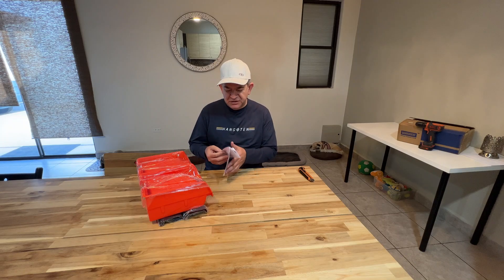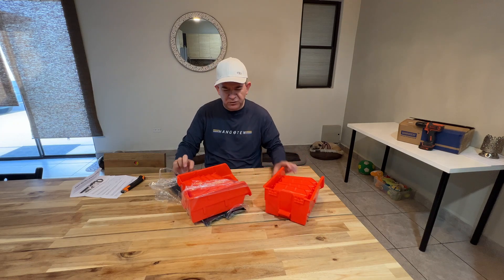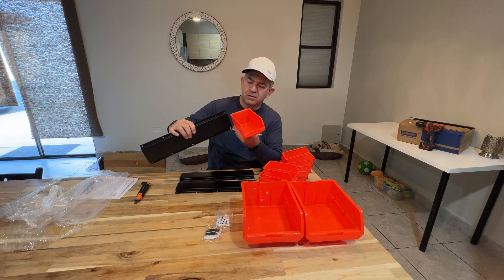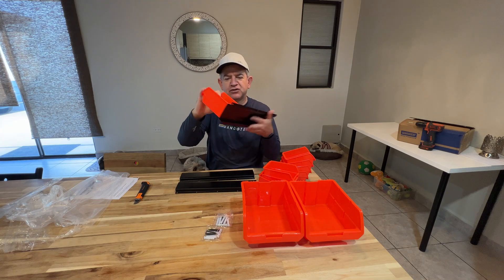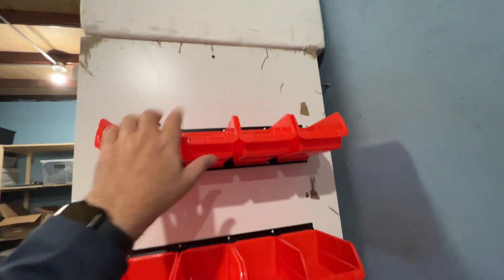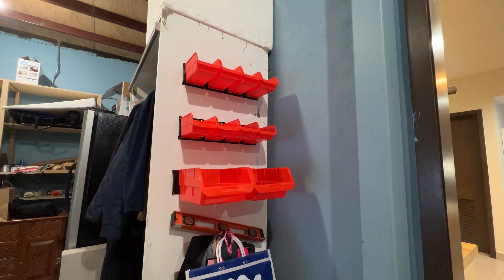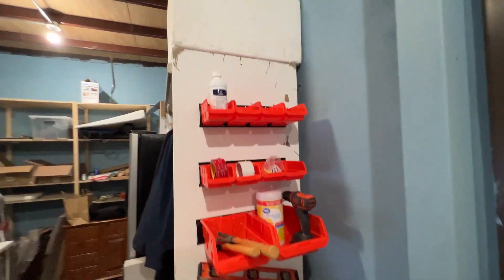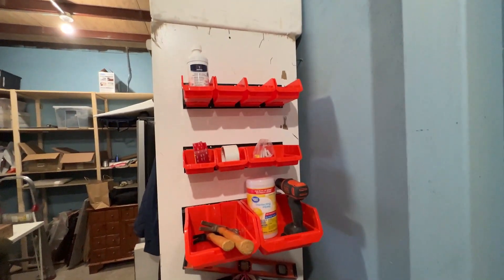🔥 Wallmaster Wall Mounted Storage Bins Unboxing and Review! ✅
*Wallmaster Wall Mounted Storage Bins, Wall Storage Bins Parts Rack 10 Bins&3 Rails Wall Mount Tool Organizer Hardware Storage Organizer*

✅👌x❣️

🧰 **Wall-Mounted Storage Container**: This convenient storage solution is designed to be mounted on the wall, freeing up valuable workspace while keeping your tools and small parts organized and within reach.

🔩 **Multifunctional Storage**: Equipped with 2 large bins and 8 small drawers, this system is perfect for sorting a variety of items such as screws, nuts, bolts, hand tools like screwdrivers and pliers, fishing tackle, office supplies, and crafting materials.

👓 **Open Design & Easy Installation**: The lid-free design allows you to quickly see and grab what you need. Installation is a breeze with 3 rails that can be mounted on the wall, onto which the bins easily snap.

🔧 **Versatile Organizing Solution**: Ideal for workshops, garages, and sheds, this set features removable bins for even more convenience. It's an all-in-one solution for keeping various accessories and supplies in a neatly organized and tidy manner.

📐 **Dimensions**: The 2 large bins measure 9.8 by 8 by 4.7 inches each, while the 8 smaller bins are 5.6 by 4 by 2.9 inches each. The included rails are each 16 inches long. The system is designed to withstand freezing temperatures and can be expanded with compatible Wallmaster storage hooks and bins for even more organizational possibilities.